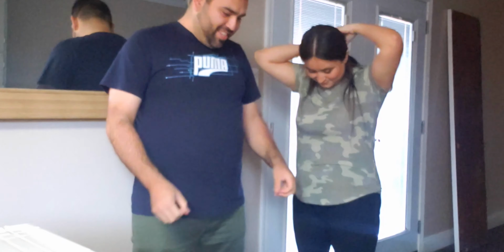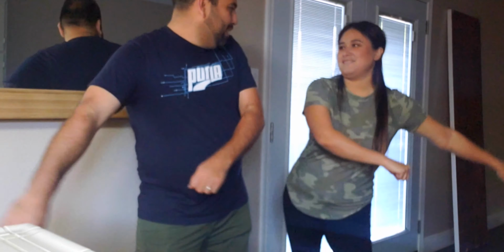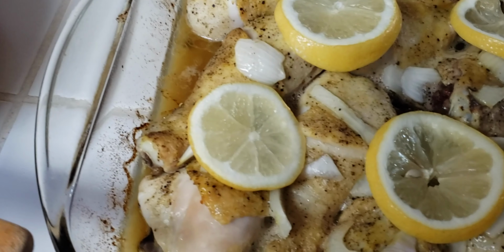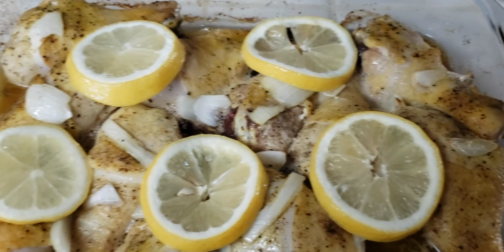SHE CAN'T FLOSSY!!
Hi friends! During one of these quarantine days as we were waiting for dinner to be ready we decided to have a quick "flossy" dance tutorial. Right before we started, we flicked on our camera to capture the moment and it was fun! We are so happy to have caught it and now are able to share it with you!! Have fun with us!!